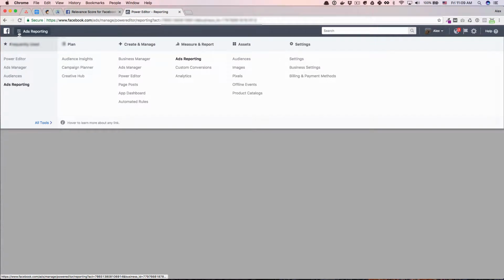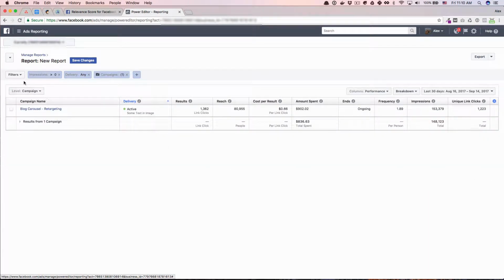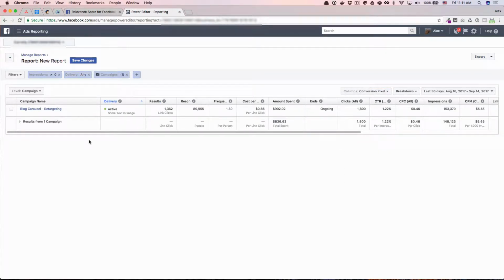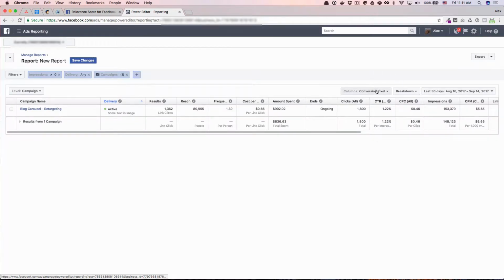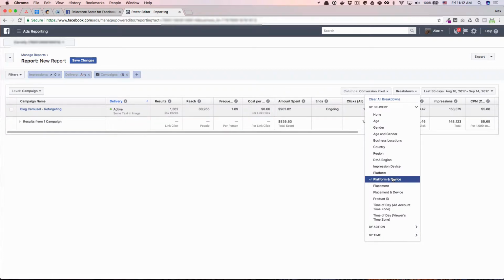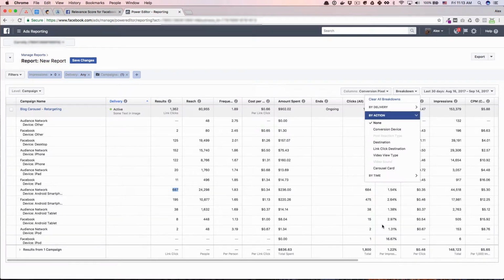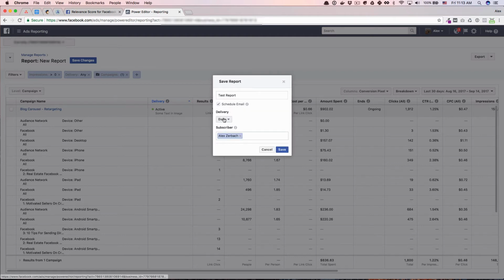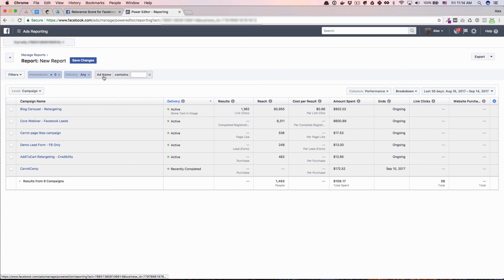Lesson 11 — Ad Reporting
After you spend your first $100 or $1000 in Facebook you are going to want to know what worked, who viewed your ads, and general information you can use to get more out of your ads.

Facebook gives us the ad reporting tool to do just that. We can use it like Google Analytics where we tell Facebook what we want to see and they will give us the data.

In this video, I will walk through how to pull your first ad repot and some of the ways to use this tool.